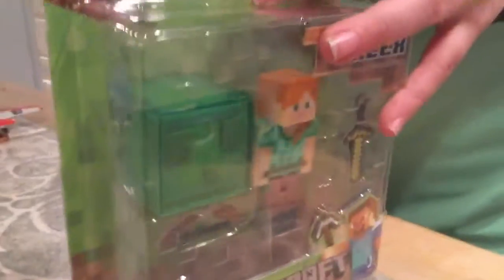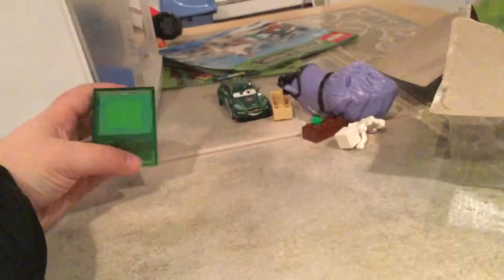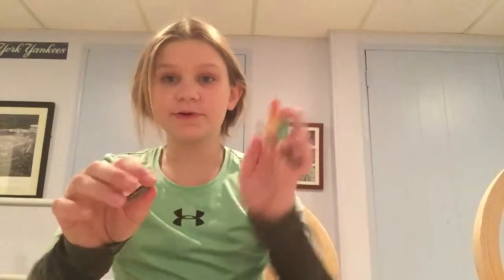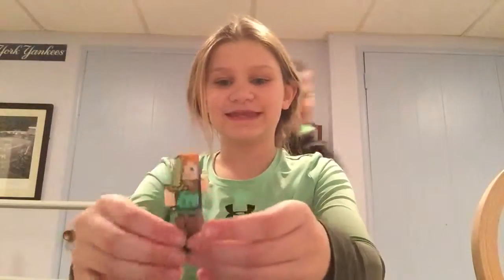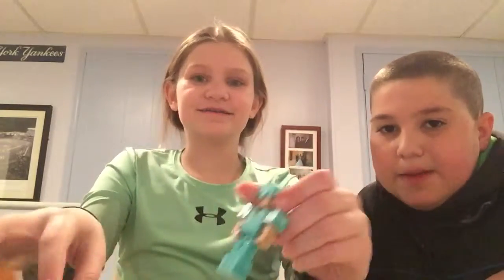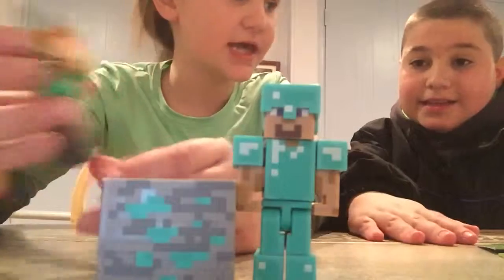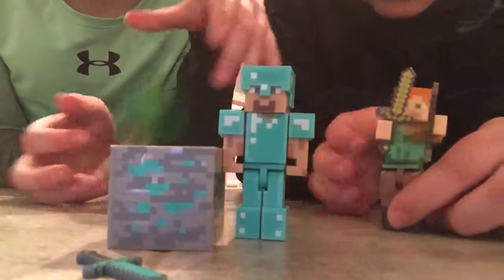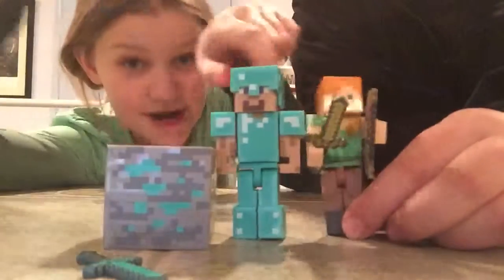Minecraft Steve With Diamond Armor And Alex Toy Review With Special Guest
Brooke Is Now Available In Our Channel She Will Be Doing Some Videos So and Did you know Alex Is Brand New

Enderman and Villager Coming Soon